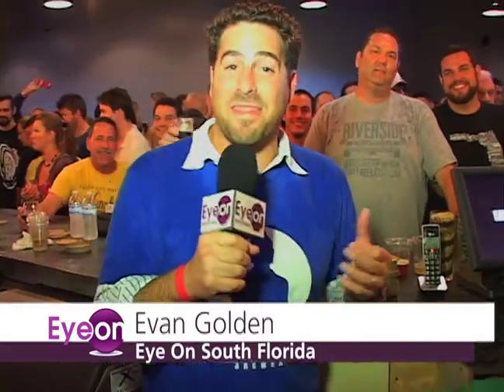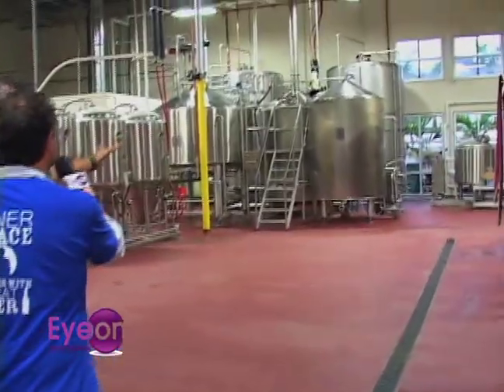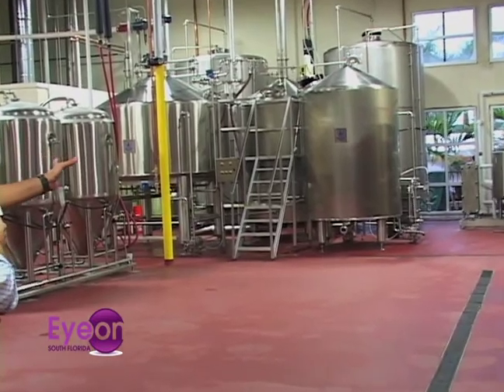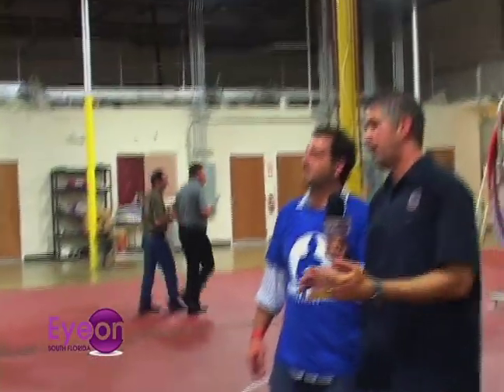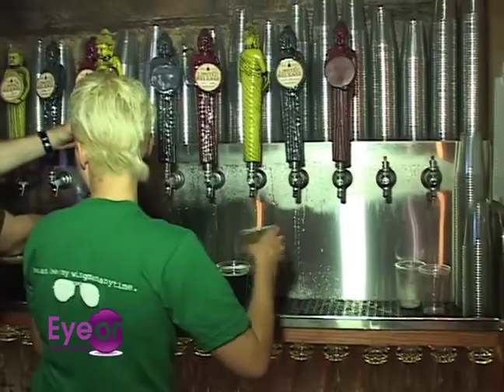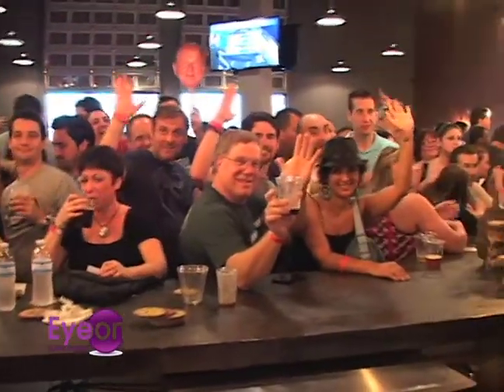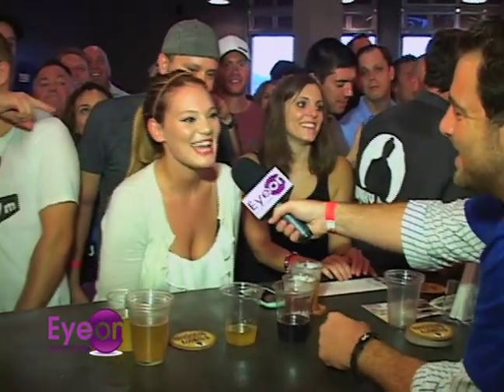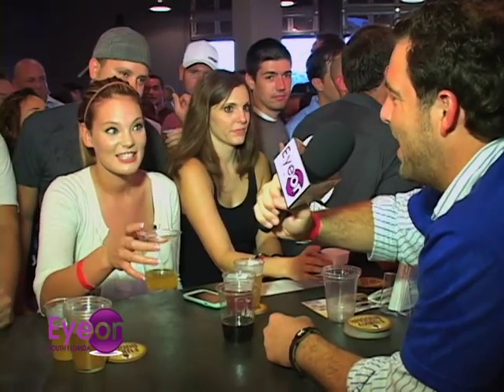FUNKY BUDDHA BREWERY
Grand Opening of the Funky Buddha Brewery Oakland Park

Host: Evan Golden